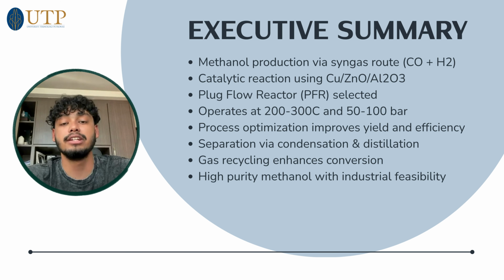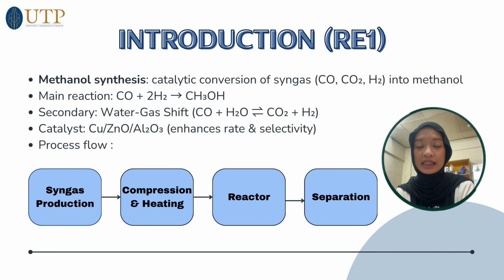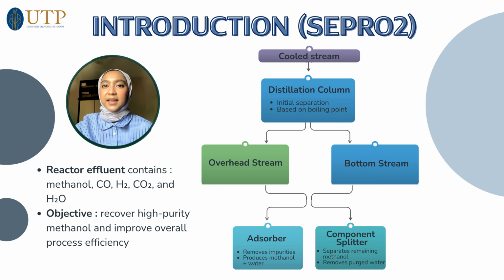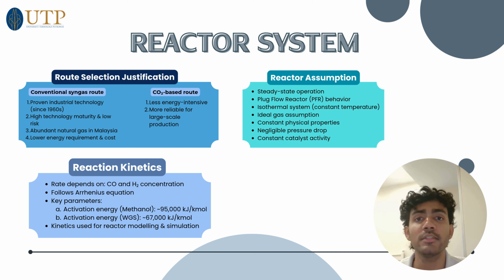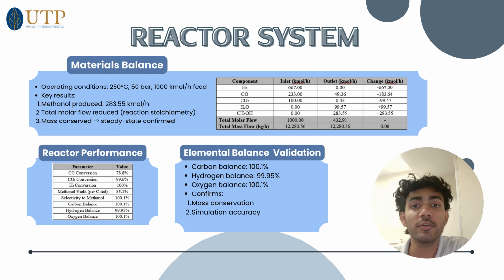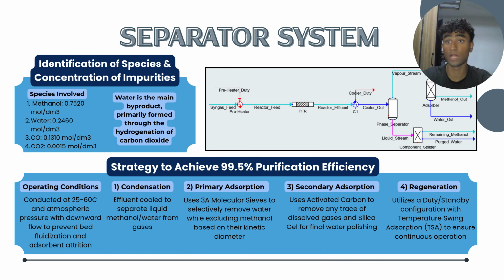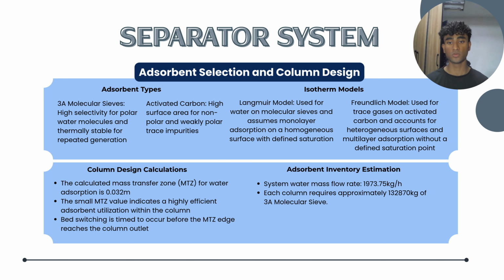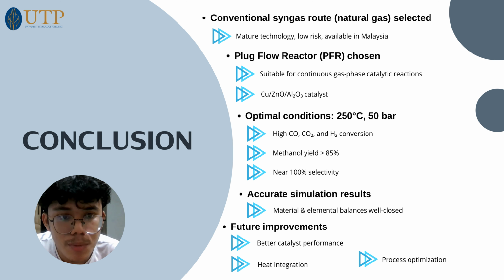IDP Video Presentation Slides Group 11